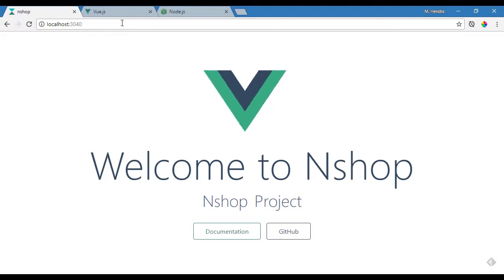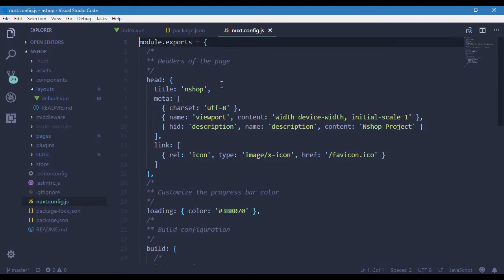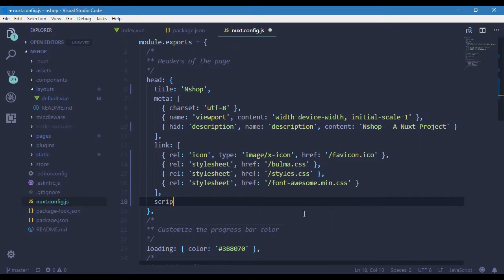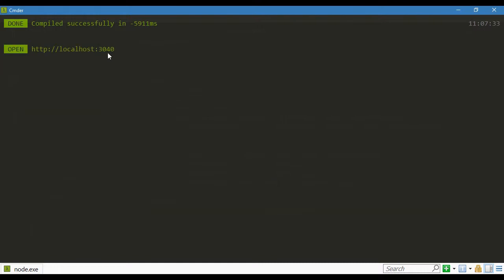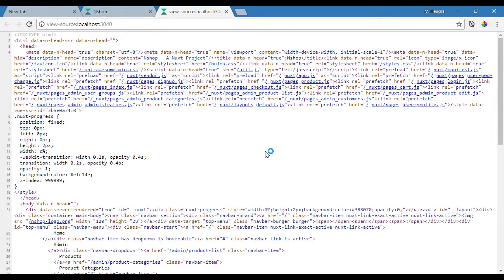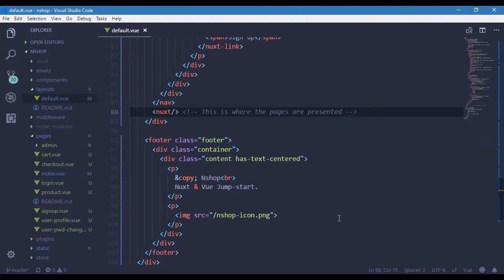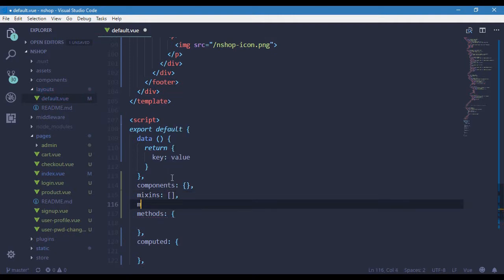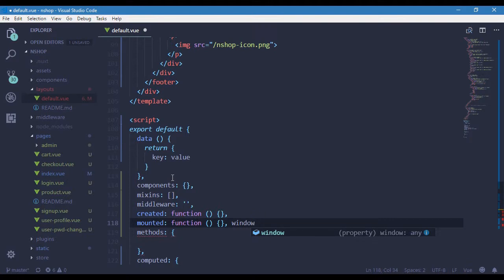4/ Vue.js Jump-start with Nuxt.js & Firebase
This is a course where you would learn by building an app.

We'll build a simple ecommerce app with product and user management and role based access.

Then there is a product catalog and shopping cart on the front end.

At the end of the course you'll have a working app boiler plate that you could use for your own projects.